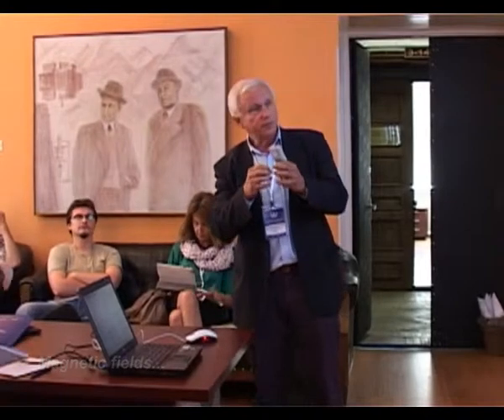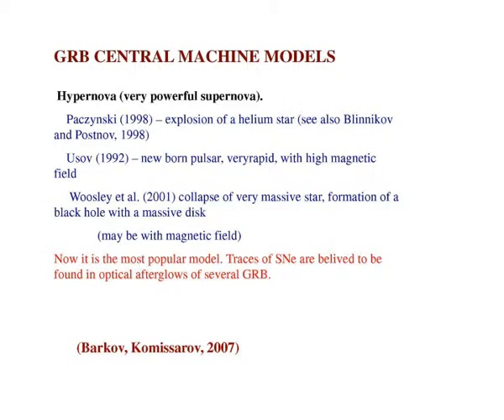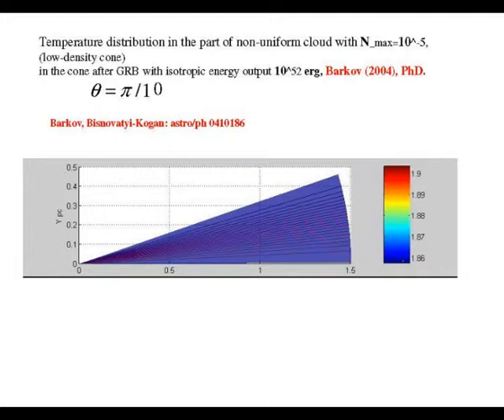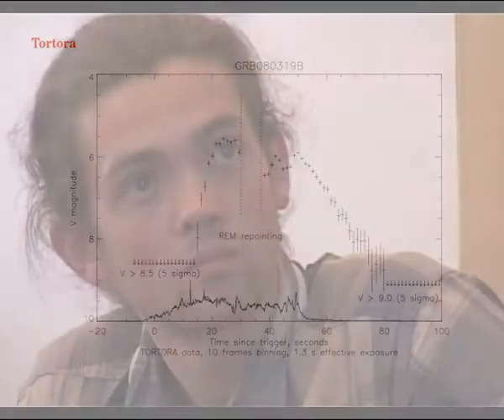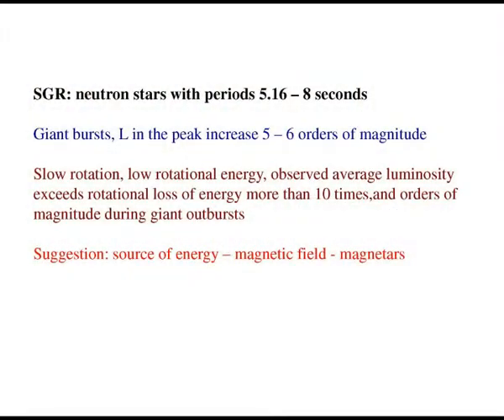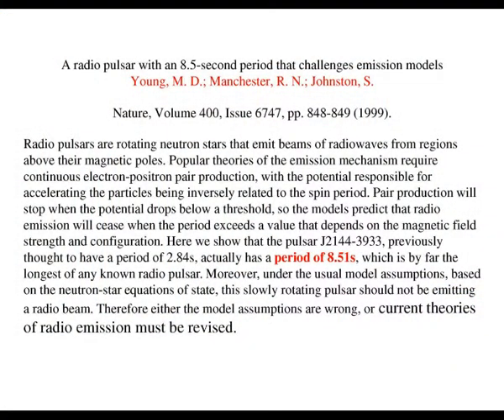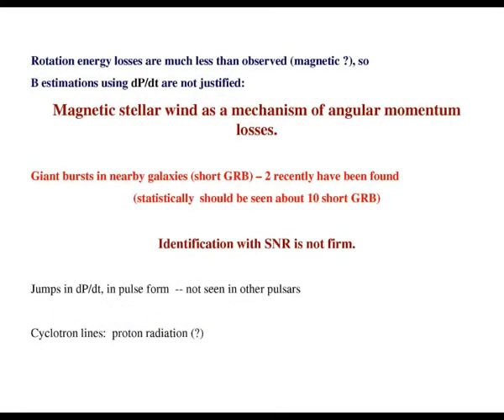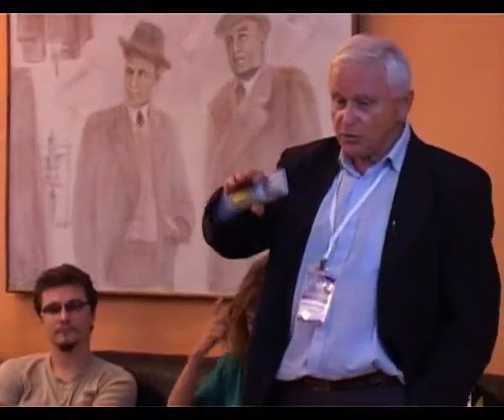Prof. Gennady Bisnovatyi-Kogan "Gamma ray bursts, their afterglows, and soft gamma repeaters"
Space Research Institute,
Moscow, Russia